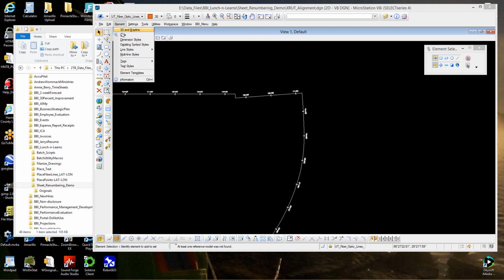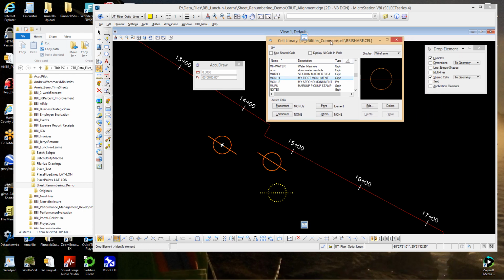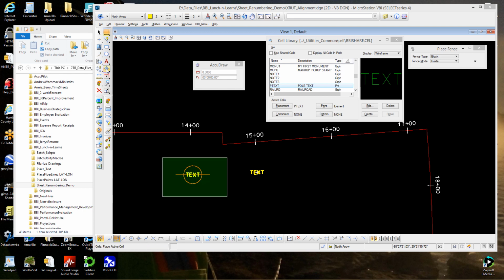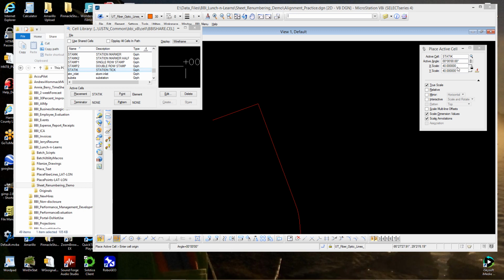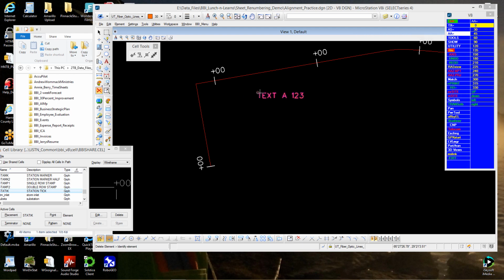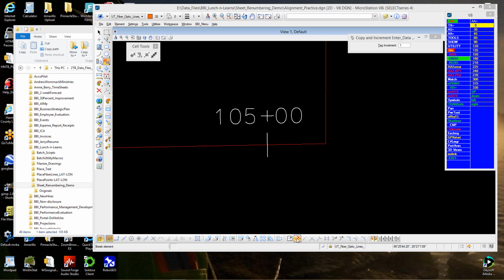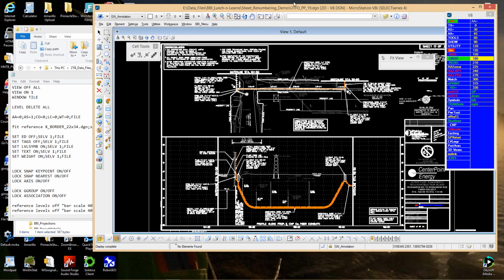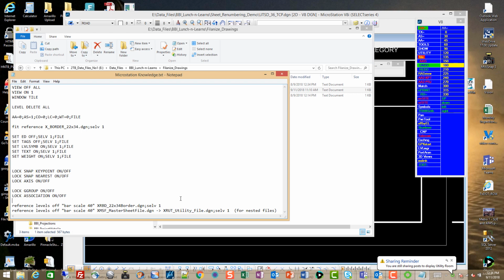MicroStation Create Stationing Scripting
Create Stationing in MicroStation